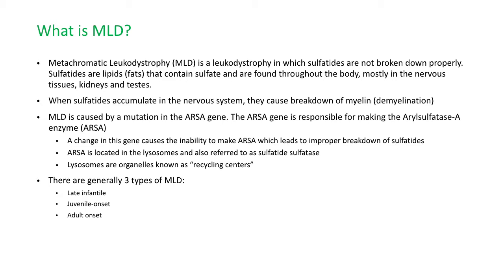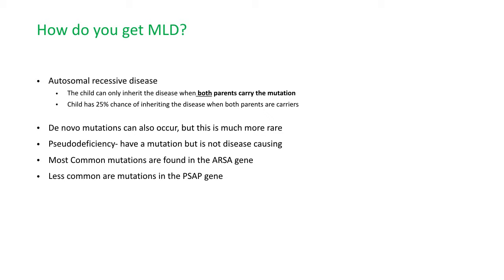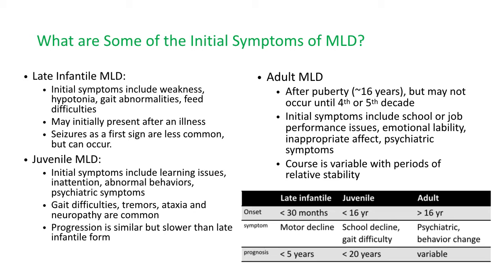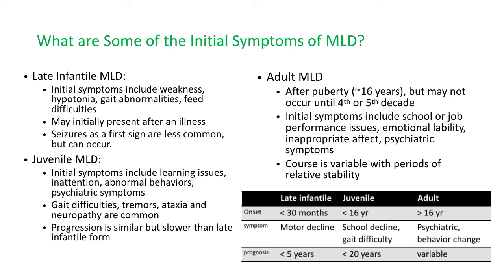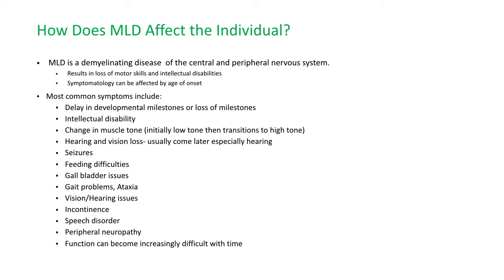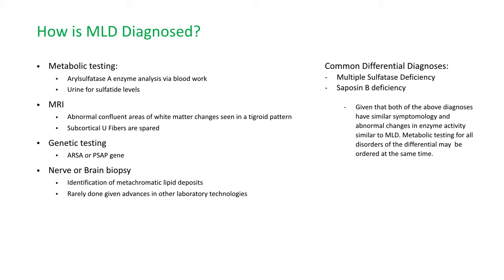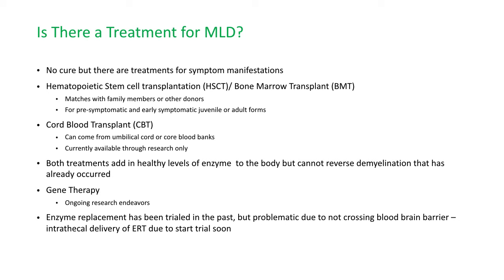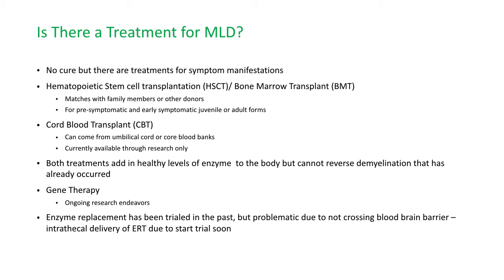Metachromatic Leukodystrophy (MLD)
This video describes Metachromatic Leukodystrophy (MLD), signs and symptoms, diagnosis, care, treatment, etc. This is a presentation that was prepared by Leukodystrophy Care Coordinators and Family Advocates.